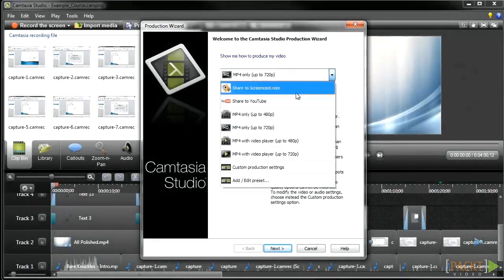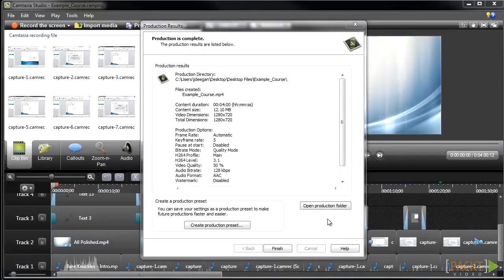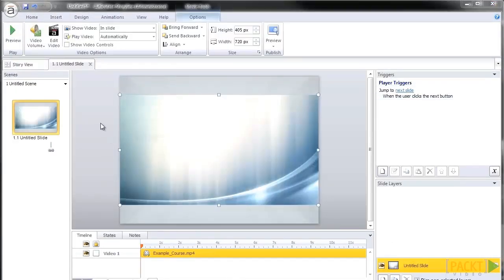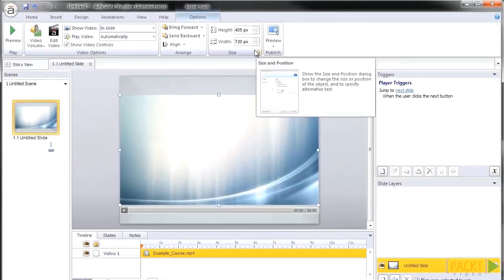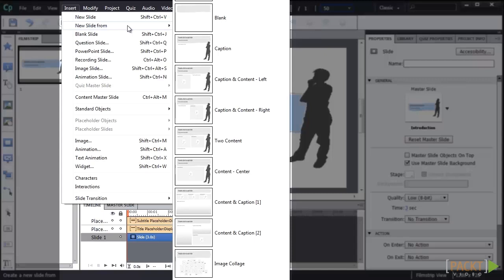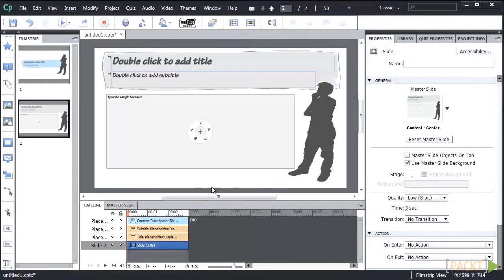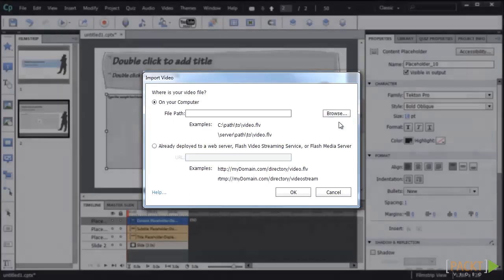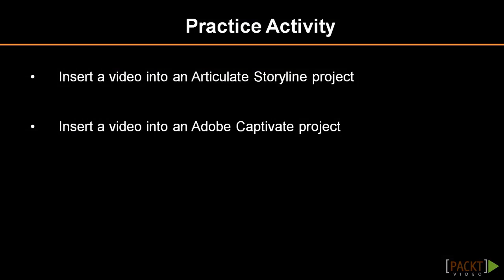Using Camtasia with Other E-Learning Authoring Tools | packtpub.com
Part of 'Building an E-learning Course with Camtasia Studio 8' video series. For the full Course visit:

Do you wish you could take advantage of the best features in various e-learning authoring tools? In this video, you'll learn how to get the best of both worlds by inserting Camtasia videos into Articulate Storyline or Adobe Captivate projects.
o Publish your Camtasia project without a player
o Insert a Camtasia video into an Articulate Storyline project
o Insert a Camtasia video into an Adobe Captivate project